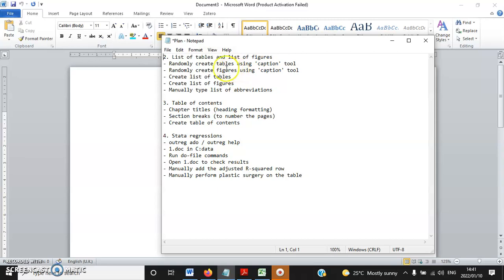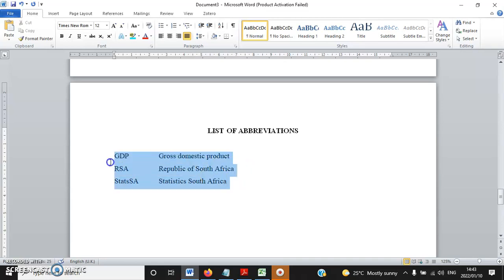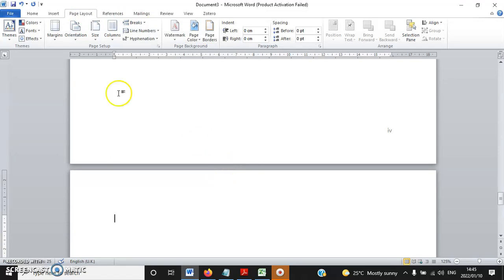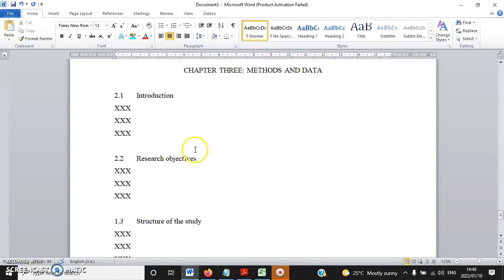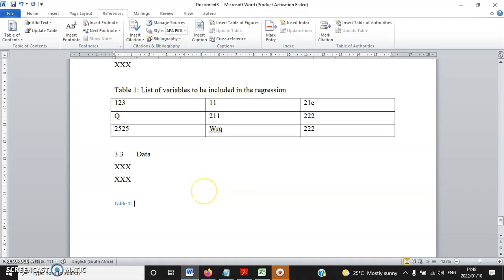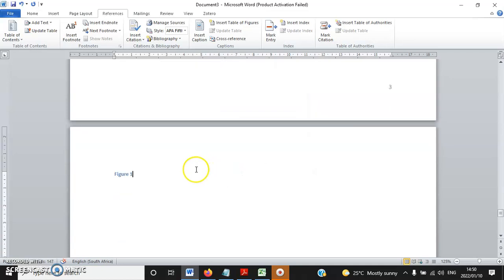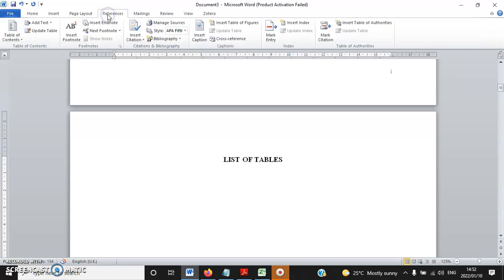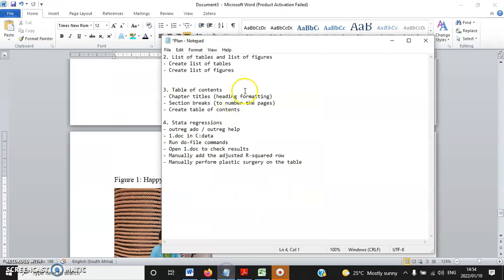MS Word 02